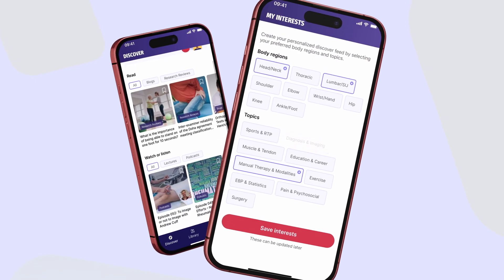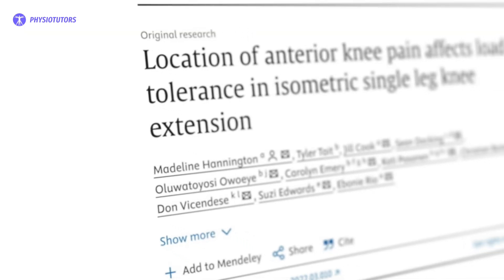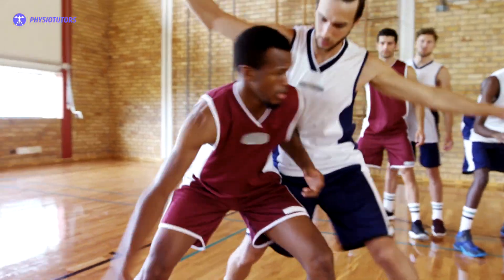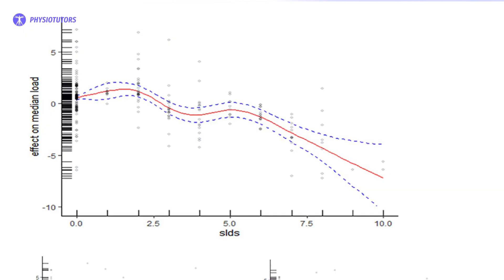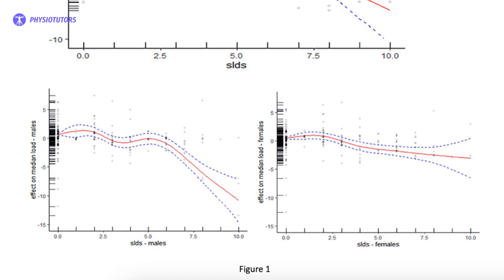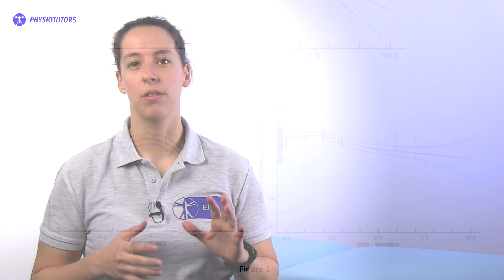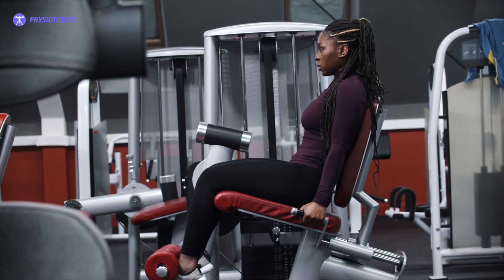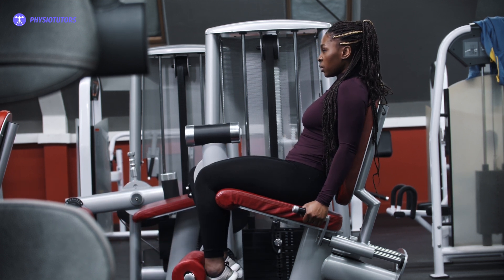Location of Knee Pain Predicts Load Tolerance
This study explores how the location of knee pain can predict load tolerance. Understanding this can help in the management of conditions like PFP and patellar tendinopathy.

📚 ARTICLES: Hannington et al. (2022)